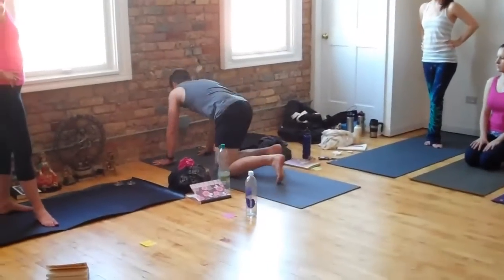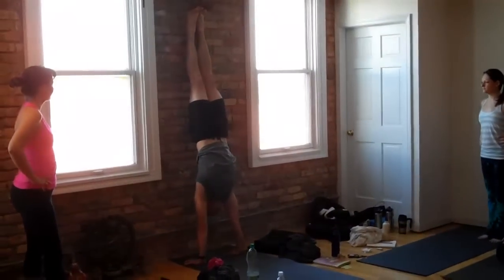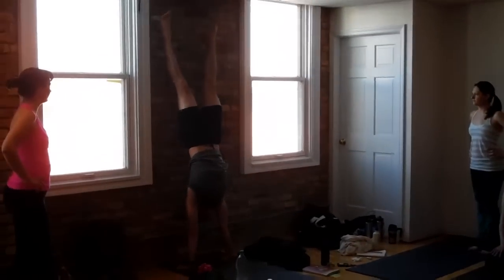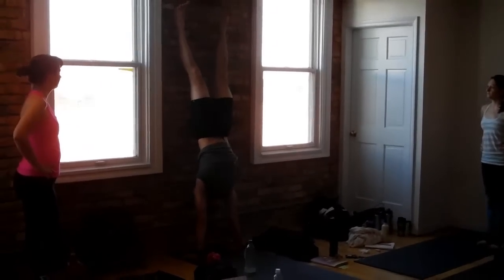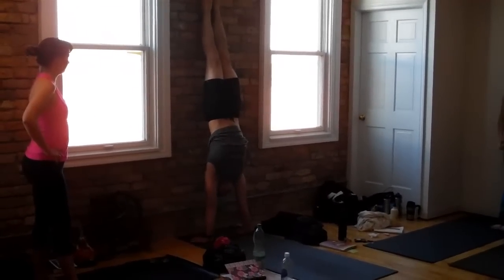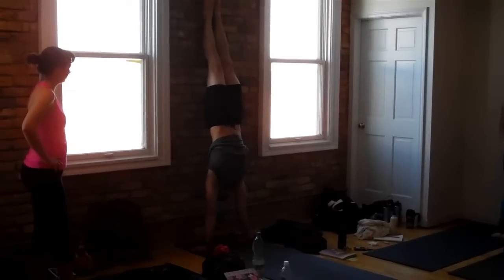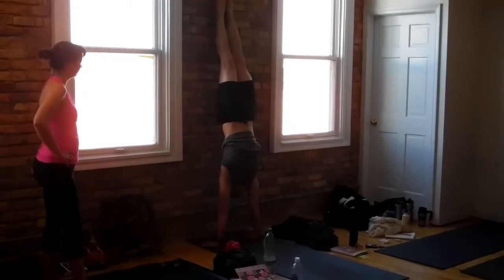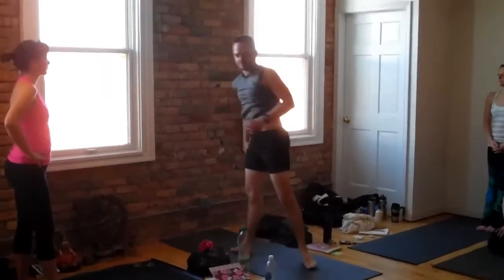Noah Maze Handstand lengthening Demo 1-09-11